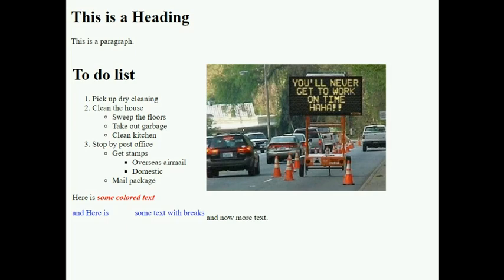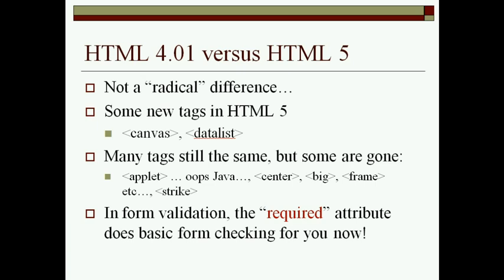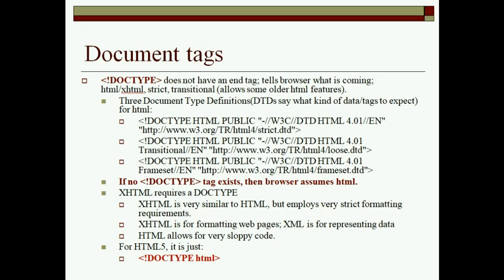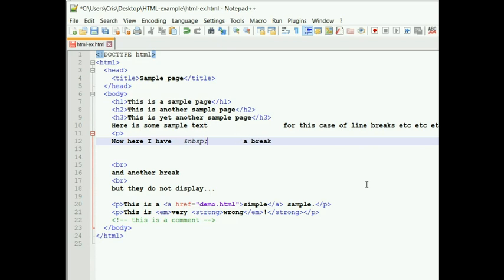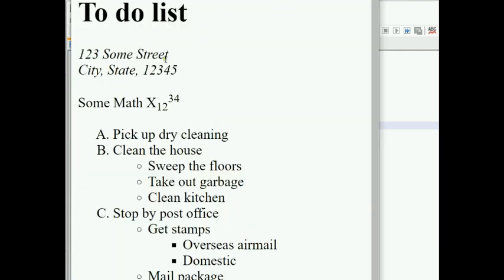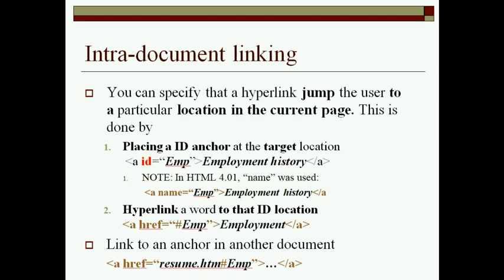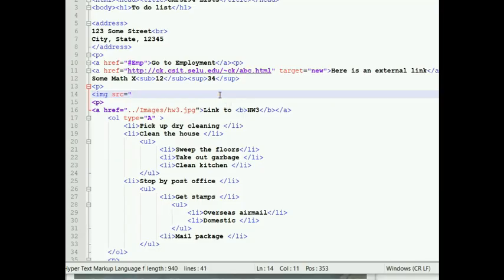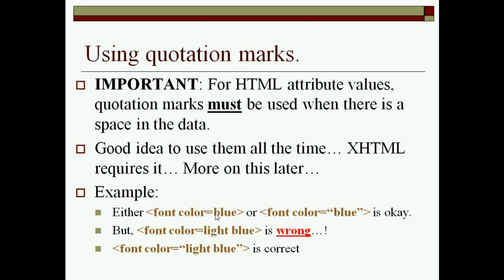Intro HTML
Introduction to HTML. Description of the basic HTML tags and syntax, and examples of using HTML tags.